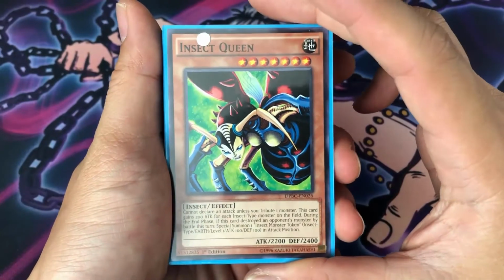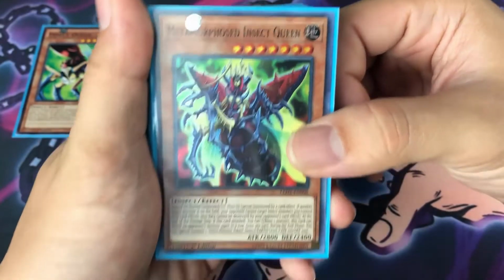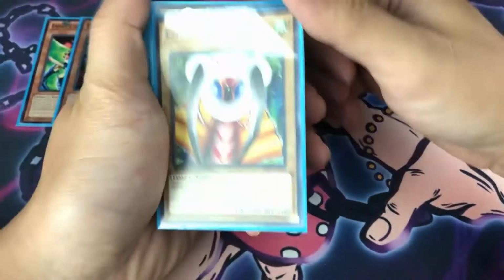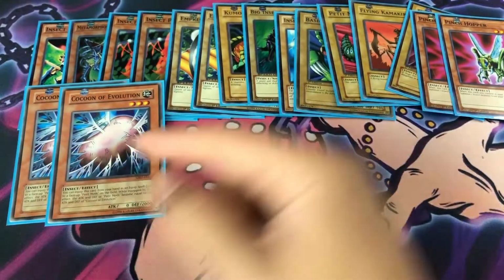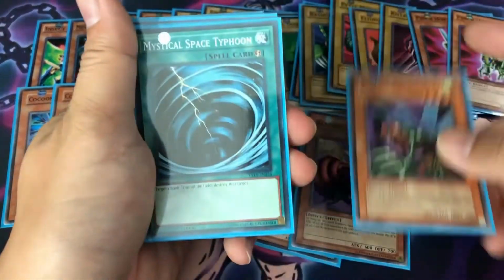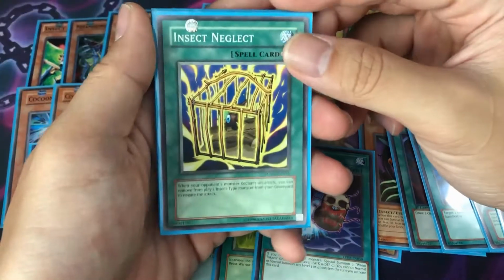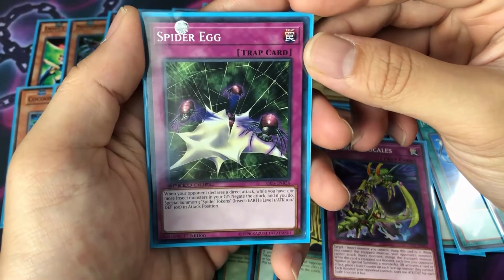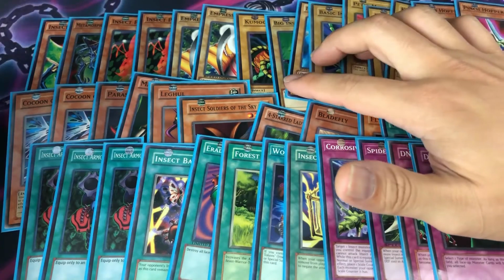Weevil Underwood Yu-Gi-Oh! Character Deck Profile | Draw 2 Summon 2 Format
Actually instead of Insect Neglect (since too much stall), I swapped it out for a trap called Lair Wire.

This is a Draw 2 Summon 2 Character Deck Profile.
Rules are simple: on your turn draw 2 cards instead of 1, and normal summon or set up to 2 monsters instead of 1.  This allows for epic duels since drawing 2 gets you into your combo pieces faster and speeds up the game, kinda like if Speed Duels or Rush Duels had a baby.

The fun part about these character decks is that they are easy to use cards, there's a ton of variety, and a ton of nostalgia.

Each Deck has 1 POG, MST, Monster Reborn, and De-Spell.

40 Card Deck Box:

3D Printed Double-Deck Box: